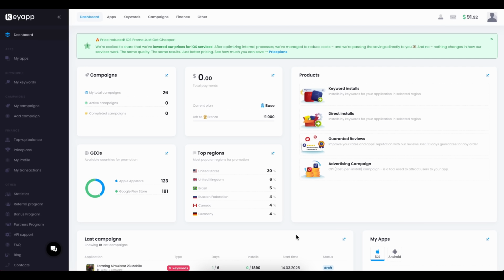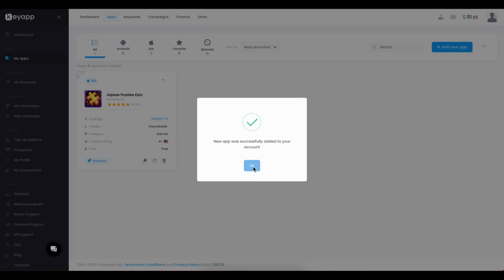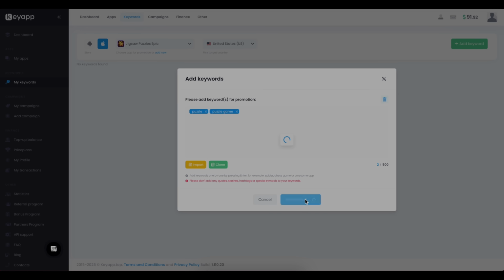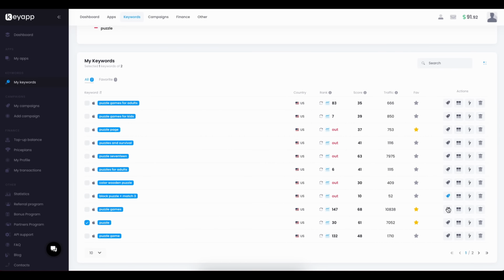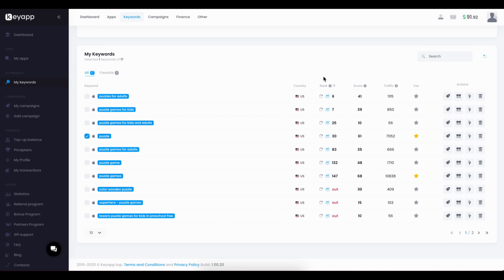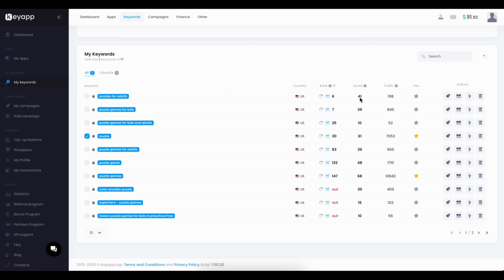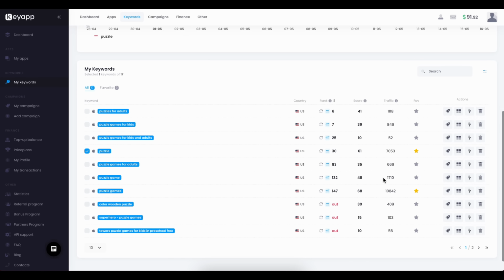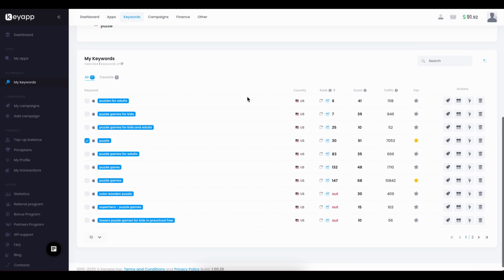Get Started with Analytical Tools: How to Use Them on Keyapp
Welcome to Keyapp! In this video, we’ll guide you through using our free ASO analytical tools to boost your app’s visibility on the App Store and Google Play.

You’ll discover how to:
✅ Add your app and start working with ASO tools
✅ Analyze keywords and track app ranking positions
✅ Explore keyword popularity and estimated traffic
✅ Expand your keyword cloud with suggested search terms
✅ Check the search list and monitor your competitors

At Keyapp, we believe that data-driven ASO is key to success. That’s why we provide a wide range of tools to help you analyze your app’s performance, competitors, and keyword strategy — all free to use on our platform.

📌 Perfect for developers, marketers, and ASO specialists looking to grow apps faster and more efficiently.

💬 Need help with your ASO or keyword strategy? Reach out to our support team or your personal manager — we’re happy to help!